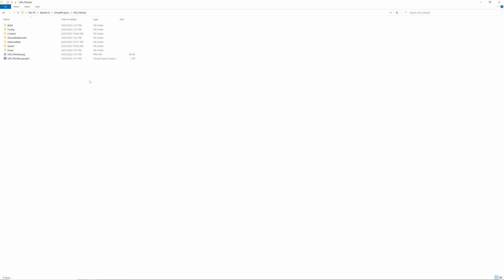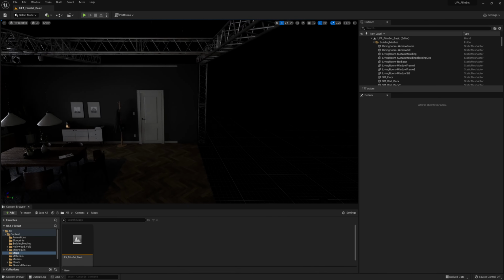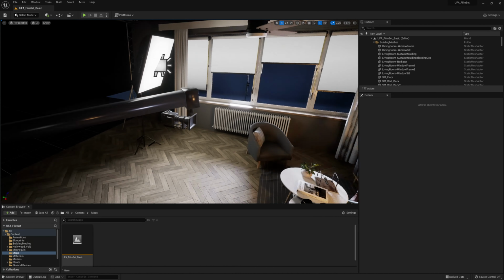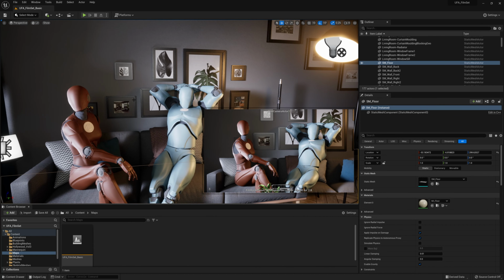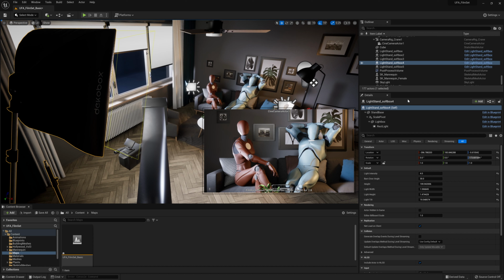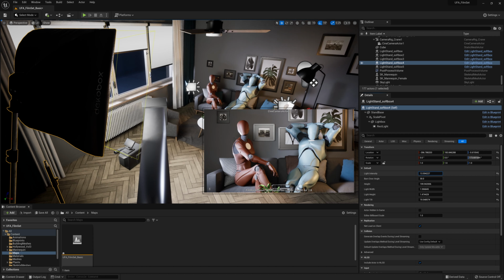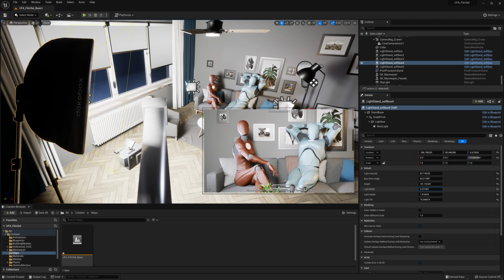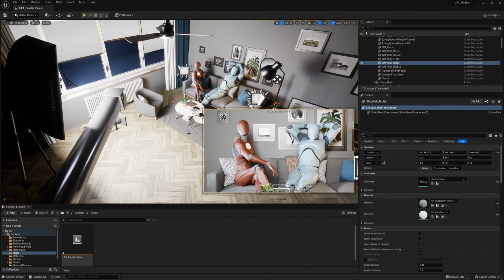Your First Time in Unreal - 08 - Virtual Filmset